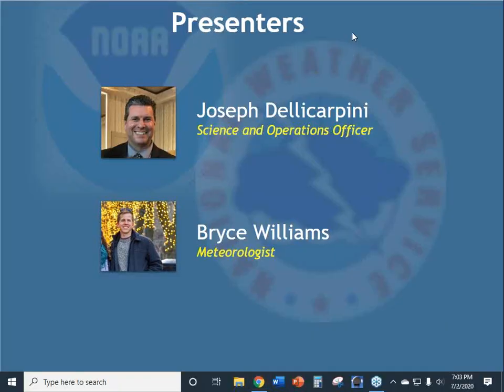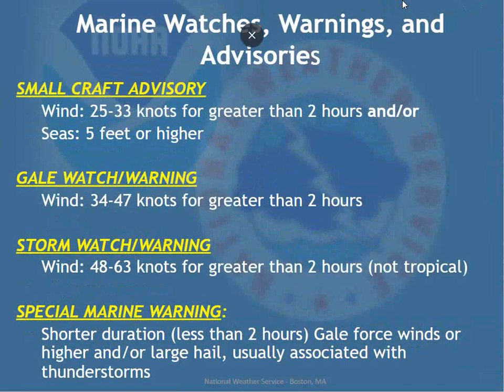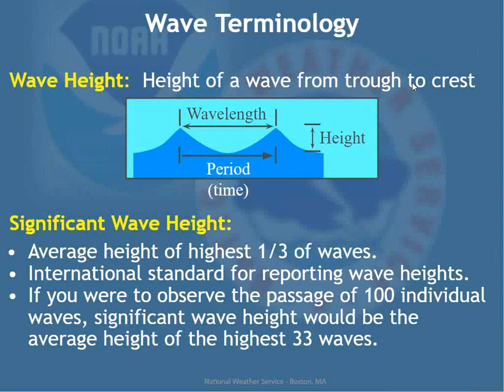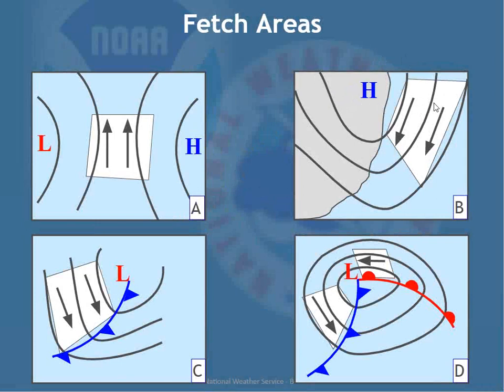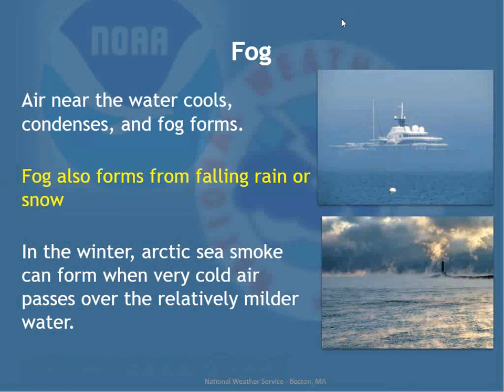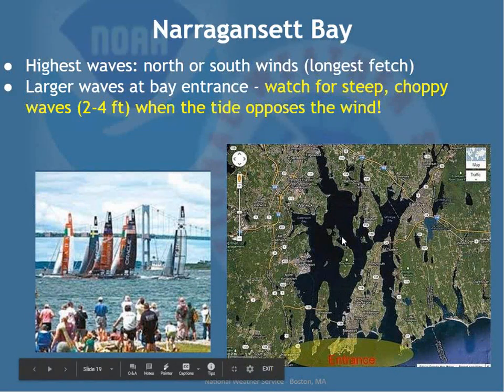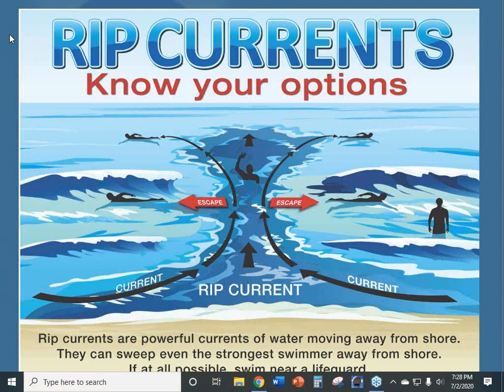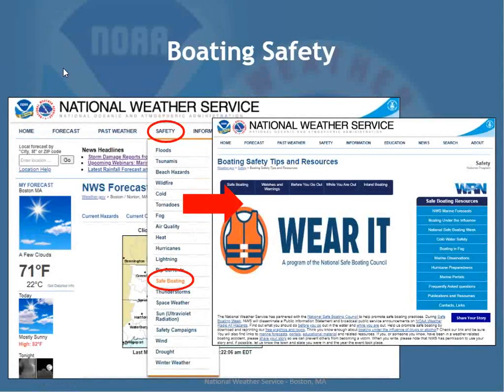Marine Forecasting (for boaters and others)